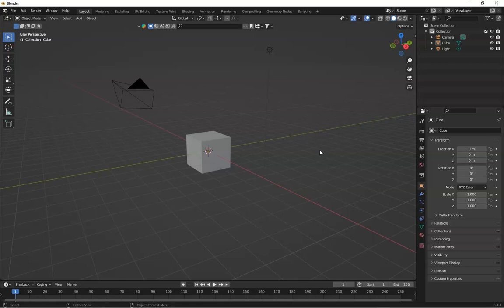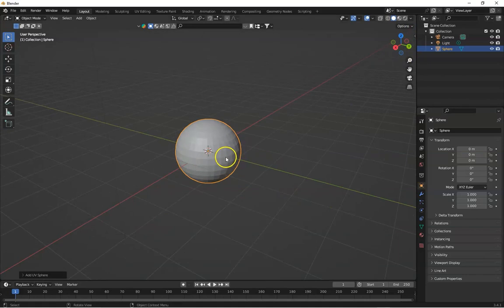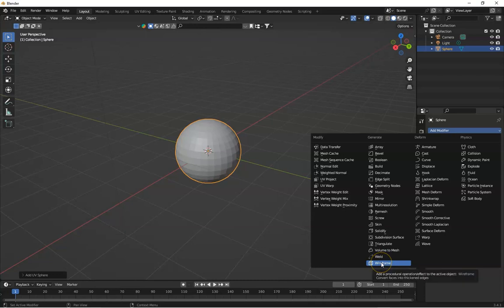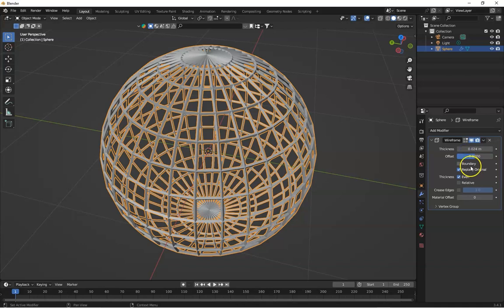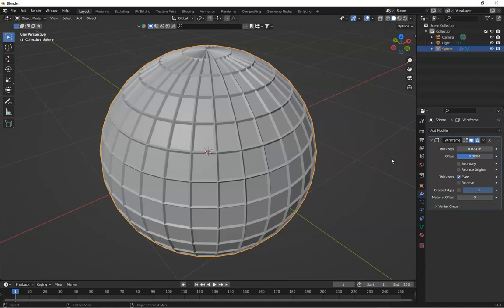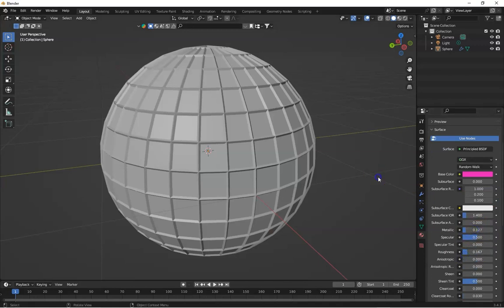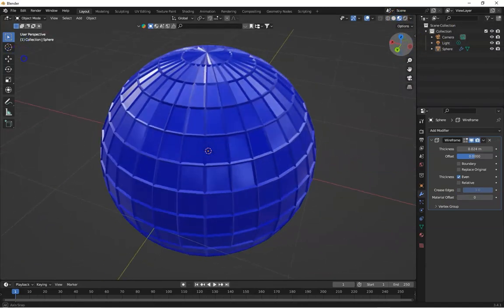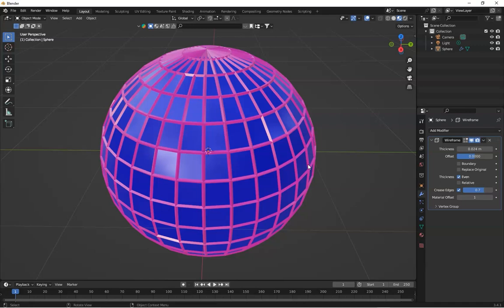Blender's SECRET Wireframe Modifier Exposed?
Unlock the power of Blender's hidden Wireframe Modifier! In this video, we dive into the secret features of Blender's Wireframe Modifier, revealing its full potential and showing you how to use it to take your 3D modeling skills to the next level. From creating stunning visual effects to optimizing your workflow, we'll cover it all. So, what are you waiting for? Watch now and uncover the secrets of Blender's Wireframe Modifier!